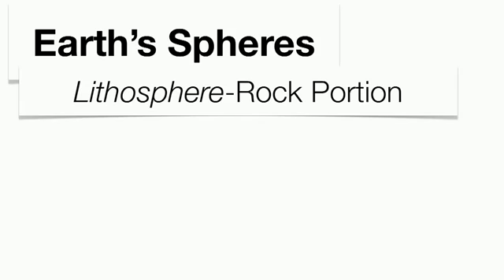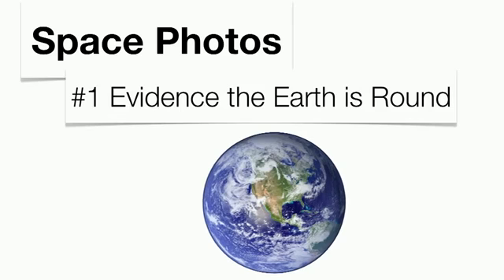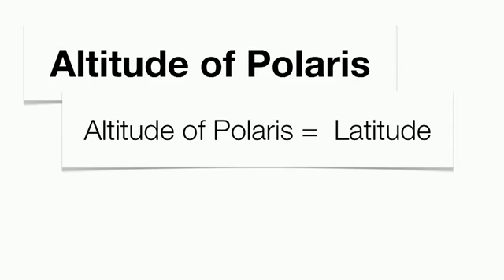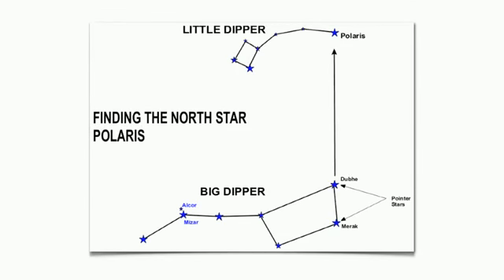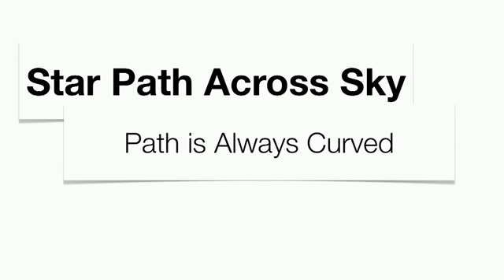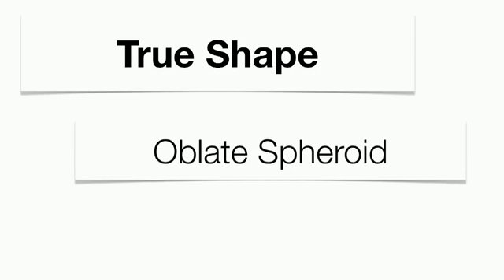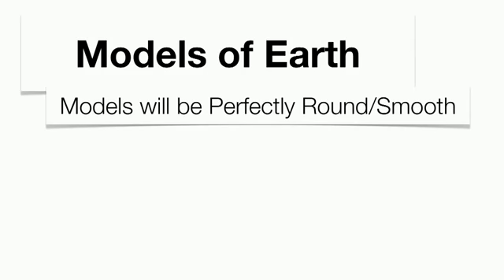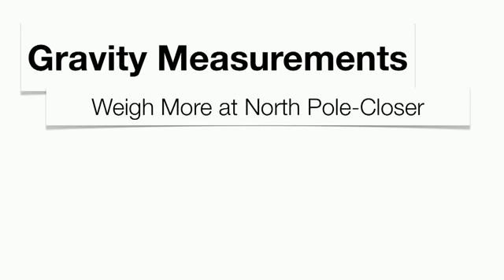2.1 Shape of the Earth